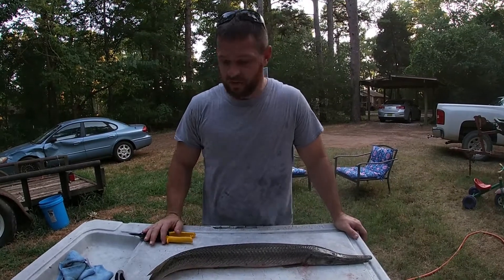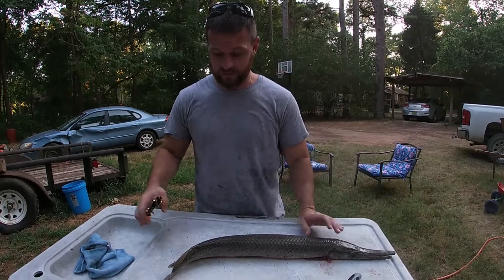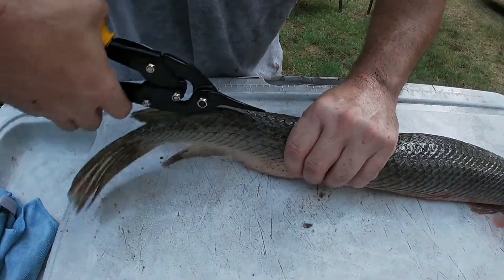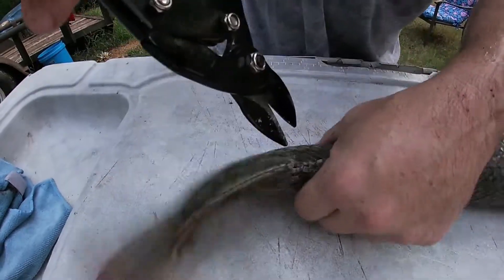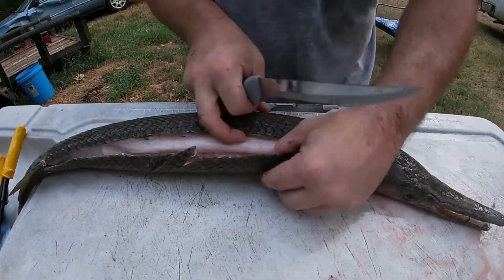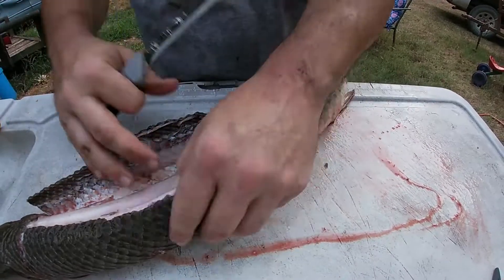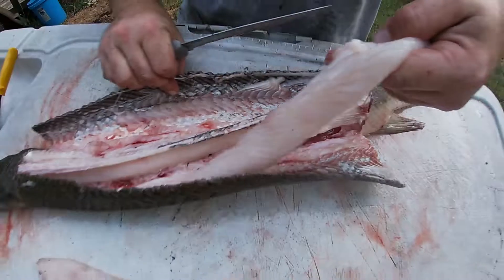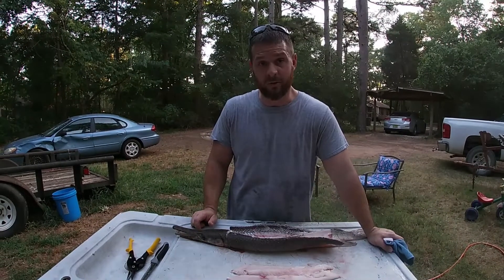How to Clean a Gar Fish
These gar are a tedious fish to clean. I've always been up in the air on whether or not it's worth the trouble. The meat is good ya just don't get much for your trouble. Anyways if you want to try it out here's how ya do it.